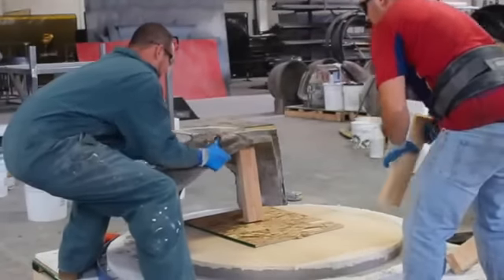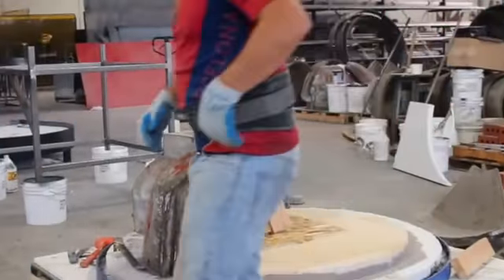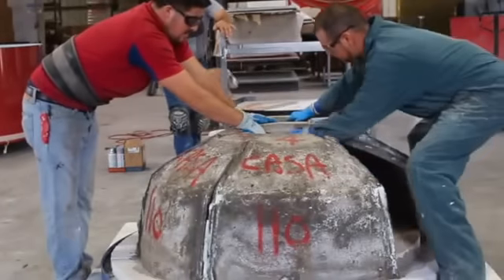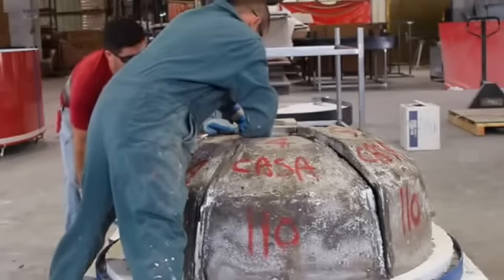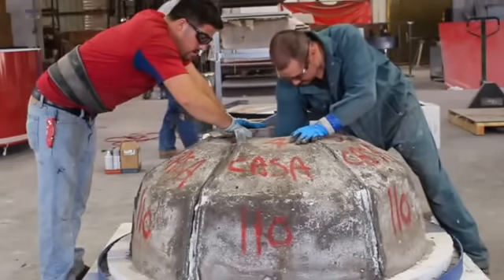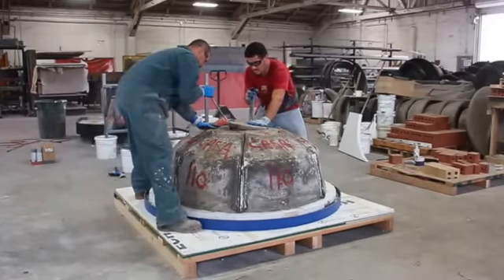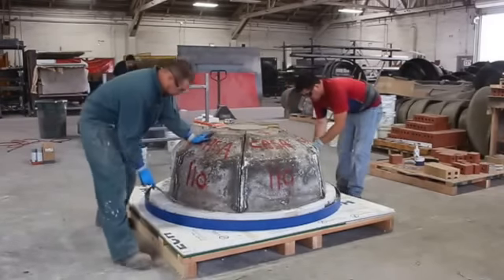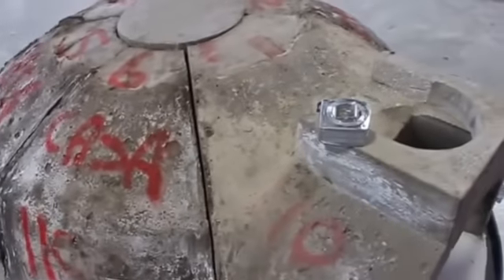How to Set your Forno Bravo Oven Dome Pieces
We have a fully updated video on how to install a Forno Bravo Oven Kit here: